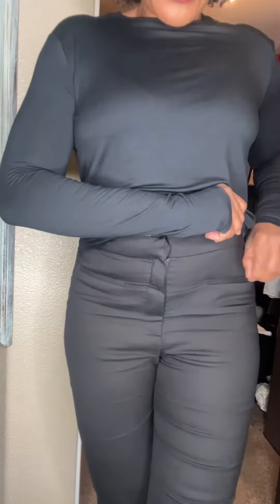“EVERYDAY” Wardrobe “STYLE” Basics…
This is a small sample of how I style myself everyday. I’m a -HUGE-believer in 3 main ingredients for “STYLE”
Fit, Fabrics, Function…